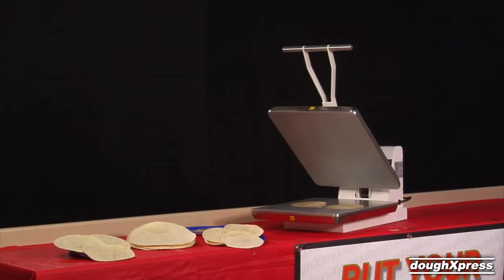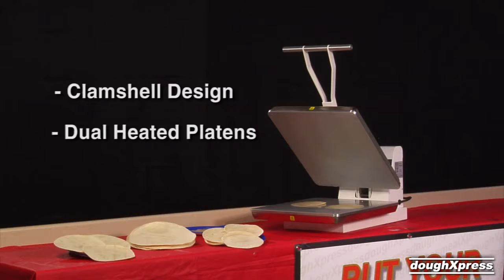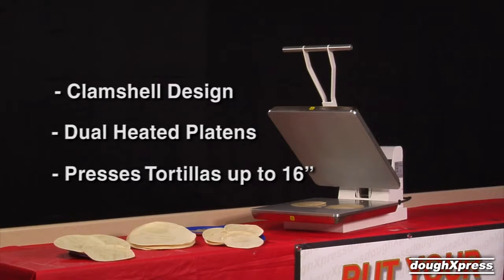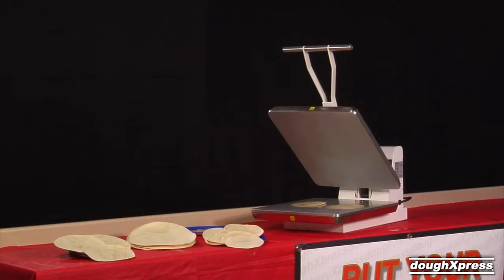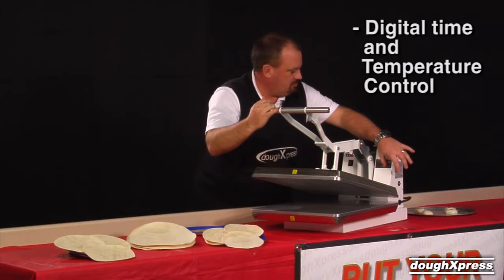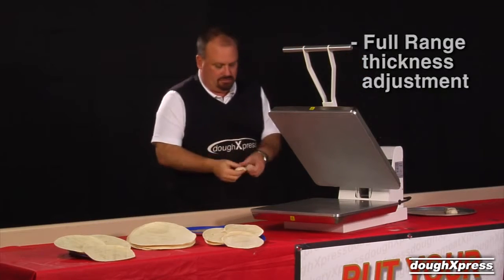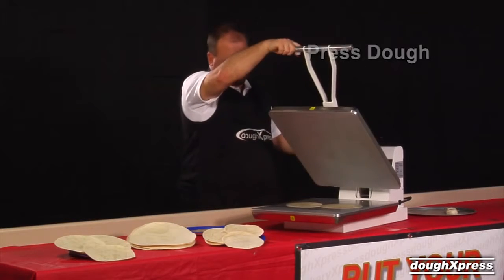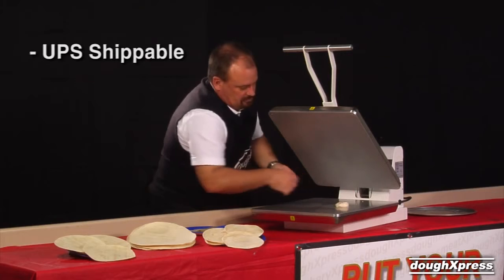Clam Manual Tortilla Press